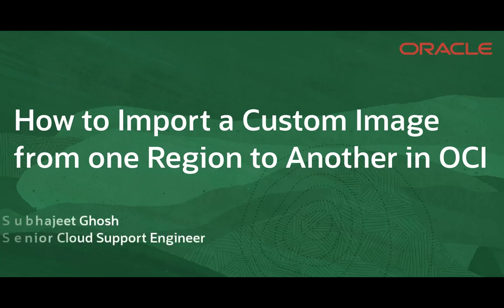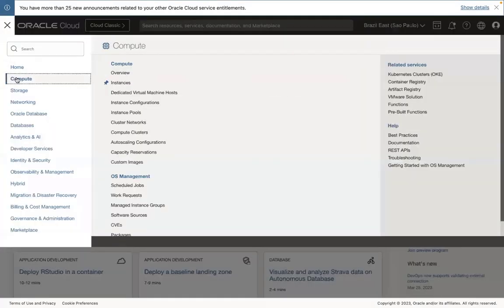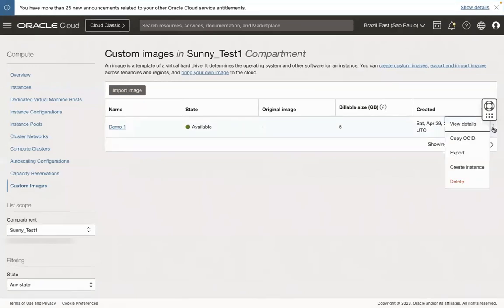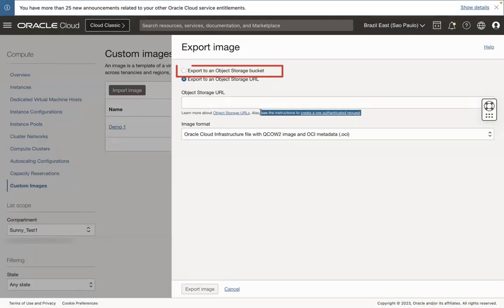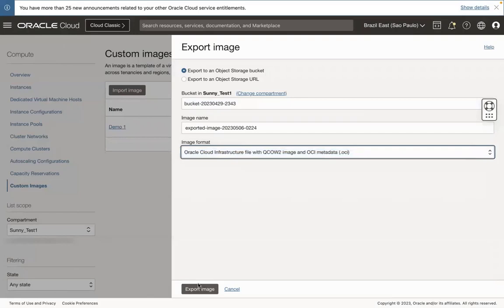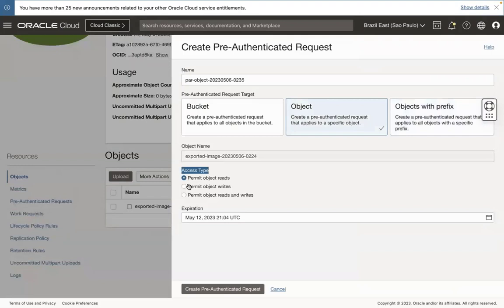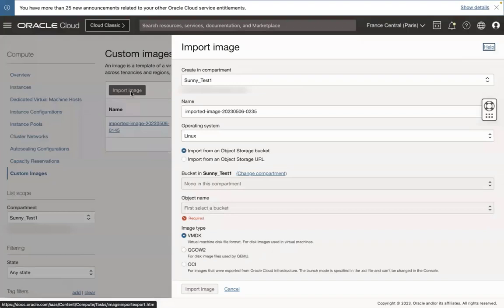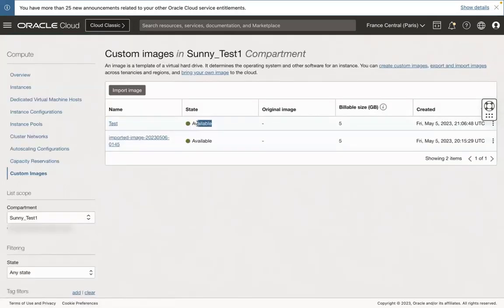How to Import a Custom Image from One Region to Another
This video explains the steps of importing a Custom image from one region to another region via the OCI Console.